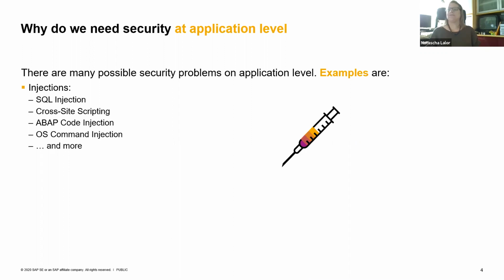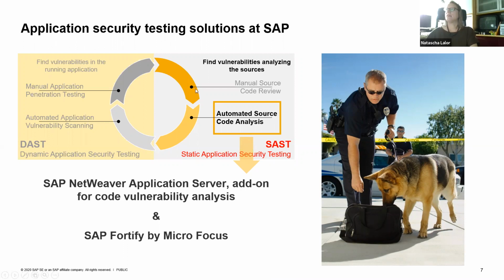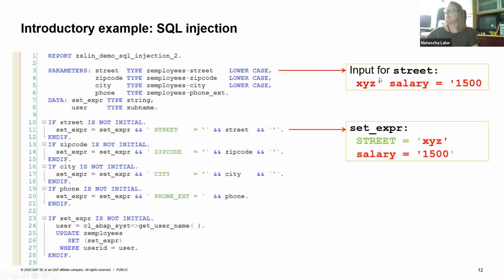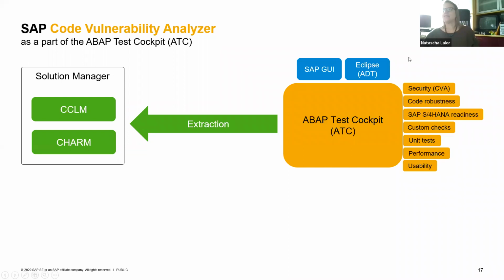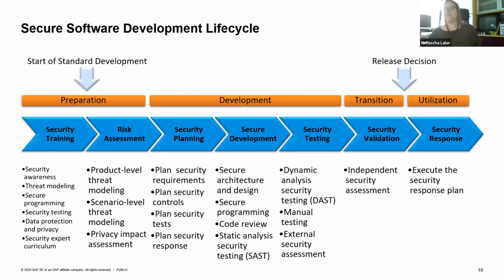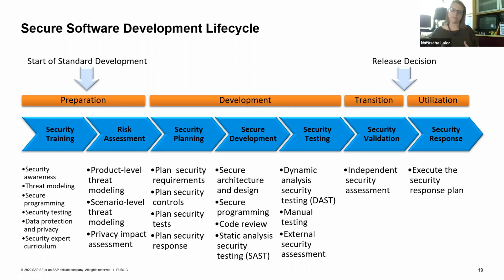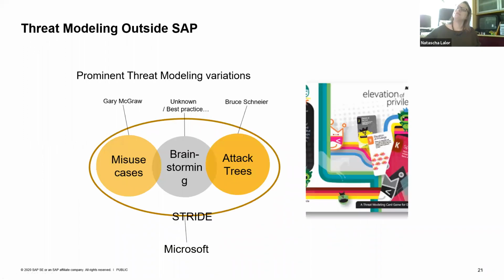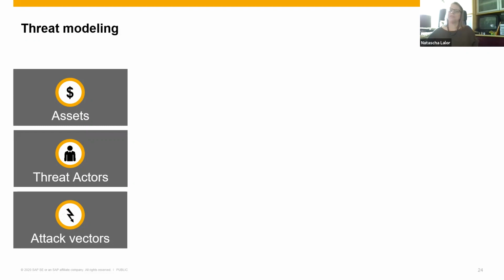INDUS Defeat the Hacker SIG - Secure Software Development LiveCycle for custom code application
In the July edition of their monthly webinar Defeat the Hackers, INDUS Security Special Interest group hosted Natascha Lalor, where she shared the importance of having Secure Software Development LiveCycle for custom code applications.

The session provided an overview of the various tools at SAP that can be used to secure custom code. In the session Natascha also explained the processes that should be in place to make sure your custom applications are secure. Best practices were also shared that will help  to secure custom applications right from the start.

The session gave an overview on:
• Software security vulnerability situation today
• Application security testing solutions at SAP
• ABAP Test Cockpit
• SAP Code Vulnerability Analyzer
• Custom Code Management Tools
• Threat Modelling